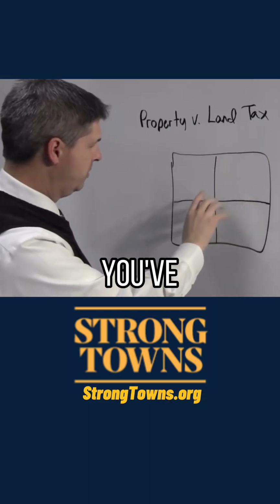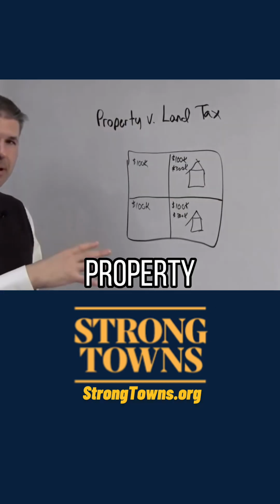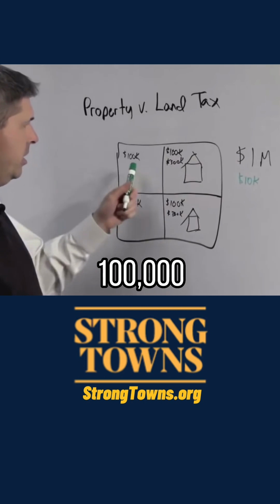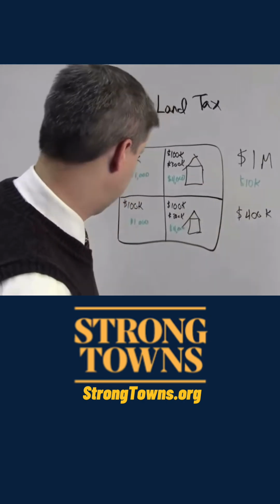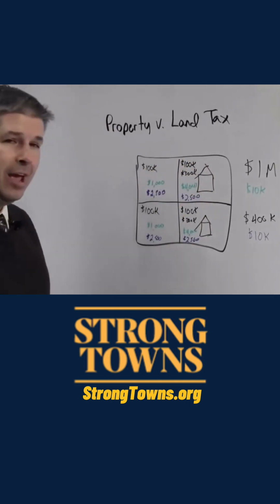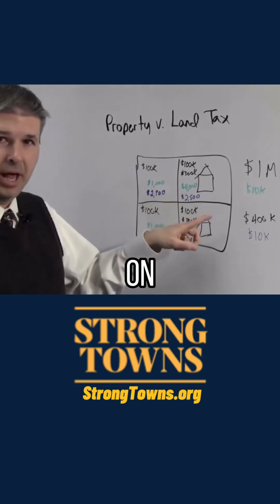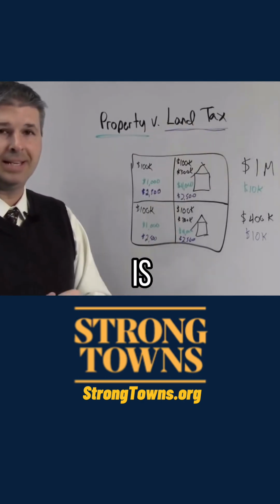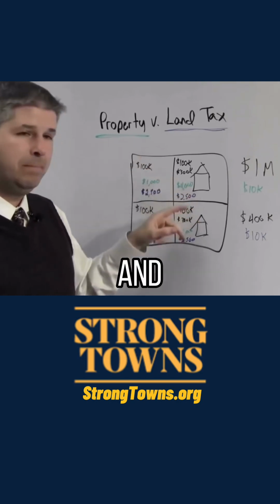Want a strong town? Shift taxes to land!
@strongtowns Chuck Marohn explains LVT in a cogent video.  Visit StrongTowns.org to learn more!

Educating folks about 🔰Georgist🔰political economy, culture, history, and traditions through memetic content.

🔰PLEASE HELP THIS CHANNEL GROW🔰

🔆VISIT🏘
Young Georgists of America (Student Organization) — YoungGeorgists.org
Common Ground USA (Georgist/LVT volunteer advocacy organization) — commonground-USA.net/join
International Union for LVT (international organizing group)

📚 NEW BOOKS ON GEORGISM:
🔥LARS DOUCET: "LAND IS A BIG DEAL"
🔥CHRISTOPHER WILLIAM ENGLAND: “LAND AND LIBERTY: HENRY GEORGE AND THE CRAFTING OF MODERN LIBERALISM”